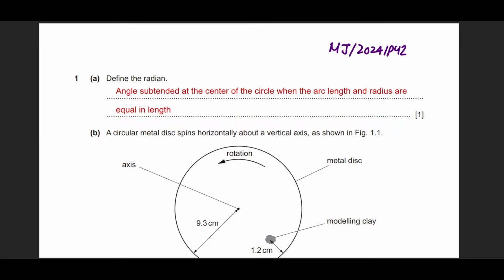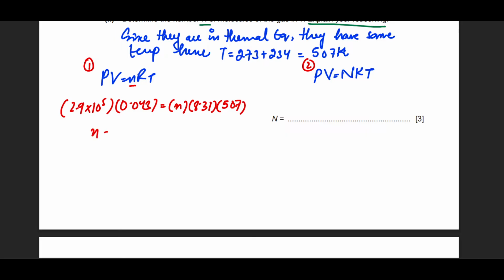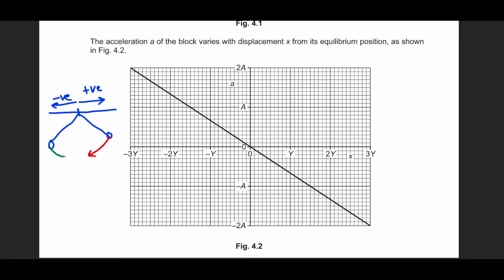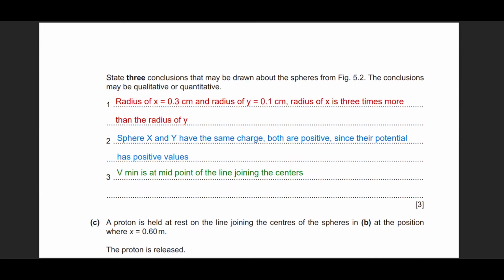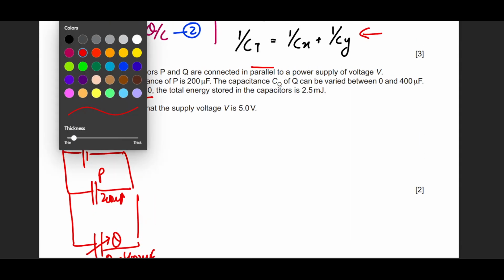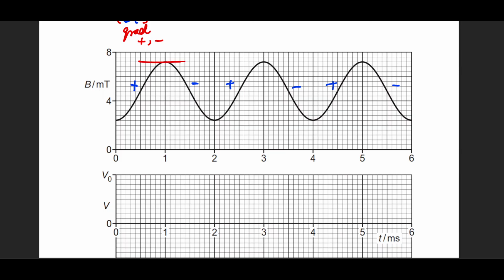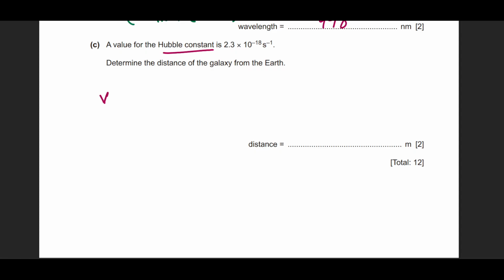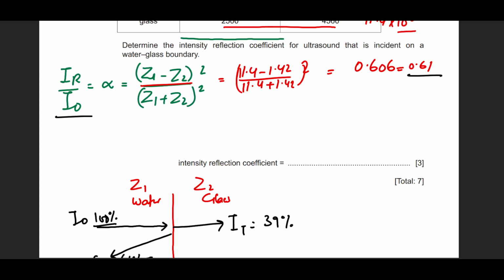A Level Physics 9702 - May June 2024 P42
This is solved P42 for May June 2024 for A Level Physics 9702.